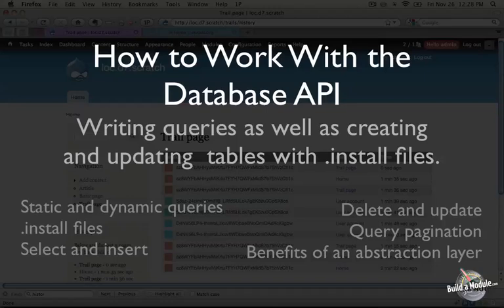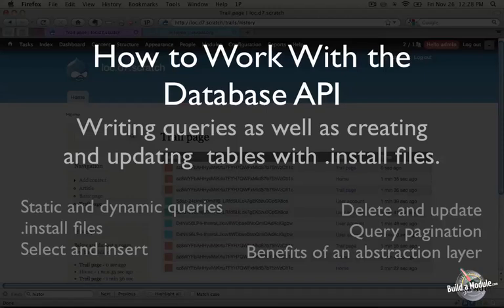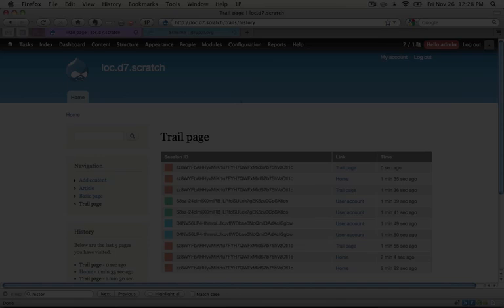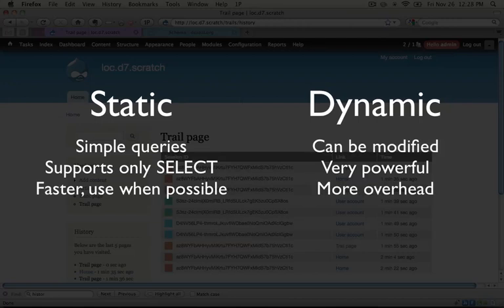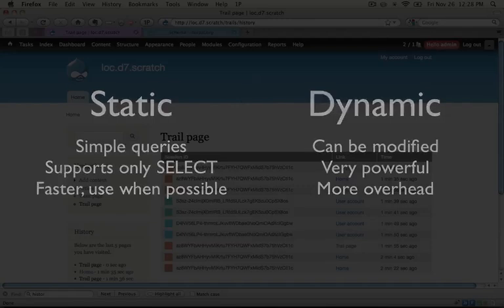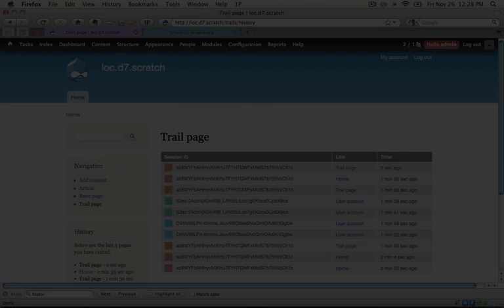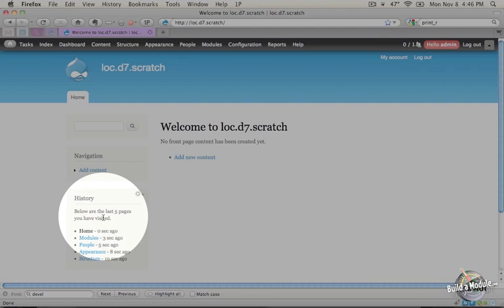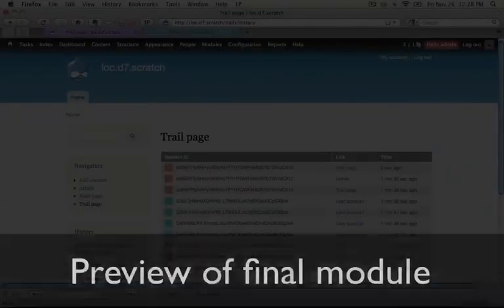77. What is the Database API (a Drupal how-to)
Here's a short excerpt from the video: "I'm Chris Shattuck and this is How to Work With the Database API. In this video we're going to write several queries and we're going to create and update tables with "dot install" files. If you've come from a background where you've queried the database directly using PHP native functions like MySQL query or postgres query, then the Drupal database API might seem a little strange at first. The goal of the API is to allow the developer to write one query that will work across multiple types of da..."